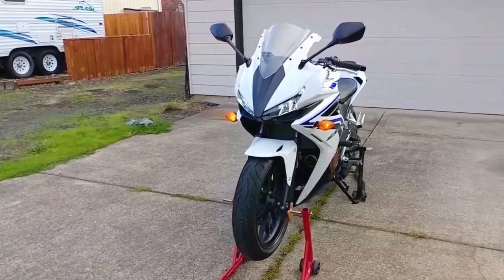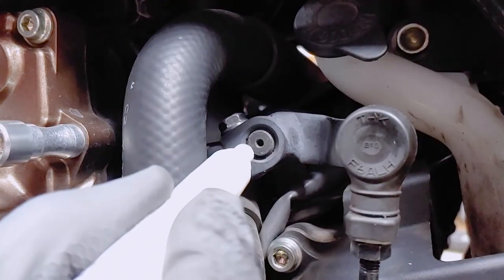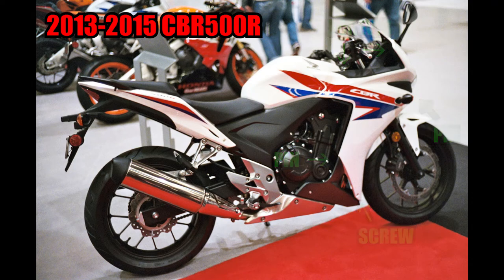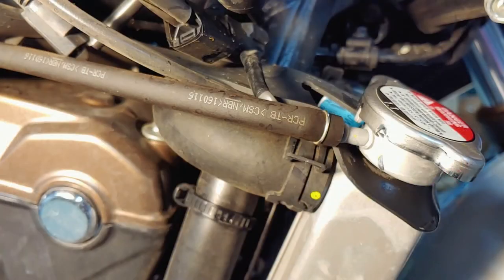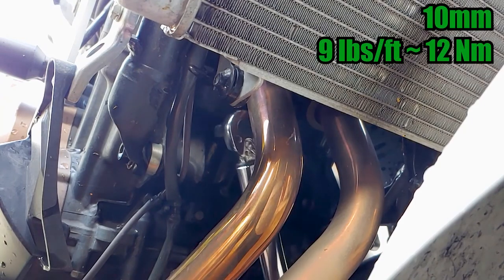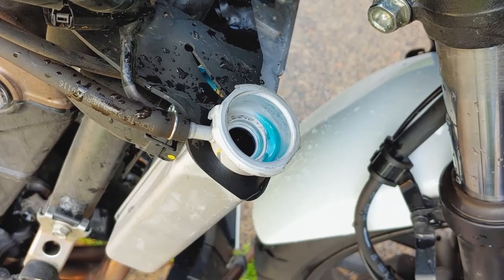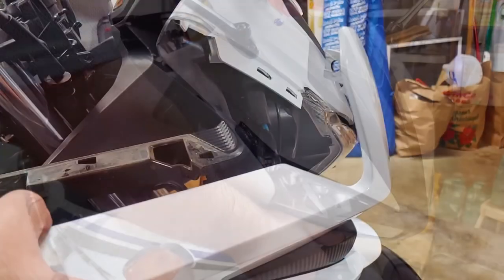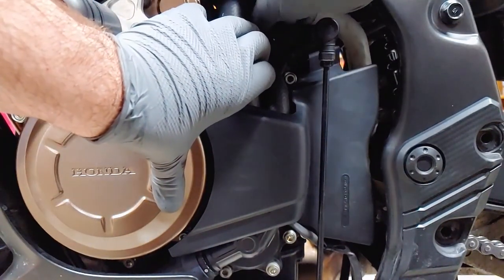Coolant Flush - Honda CBR500R / CB500X / CB500F 2013-2018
Flush the coolant in your Honda motorcycle yourself and save a lot of money!

NOTE:
Don't flush your engine with tap water if you live in an area with hard water.
Please recycle your used automotive fluids!
This video took me 35 hours to edit.

Motorcycle stands
Copper Washers
Electric Screwdriver
Hext Bits
Bent Nose Pliers
Tiny Flat Head Screwdriver
Torque Wrench
Socket wrench set
Hex Socket Set
Hex Wrench Set
Paint Markers
Fluid Catch Pan
Tail Tidy
Yoshimura Carbon Fiber Exhaust
Rear tire hugger

TOOLS USED:
• Electric screwdriver
• 5mm hex bit
• Bent nose pliers
• Torque wrench
• Socket wrench
• 10mm socket
• 10mm wrench
• 5mm hex socket
• 5mm hex wrench
For this job I also needed:
• Running water
• Paint marker
• Funnel
• Two copper washers
• And two quarts of Pro Honda HP Coolant